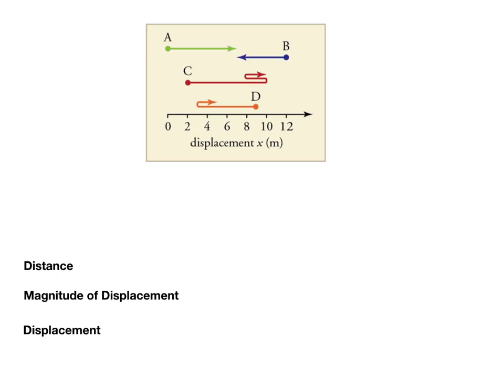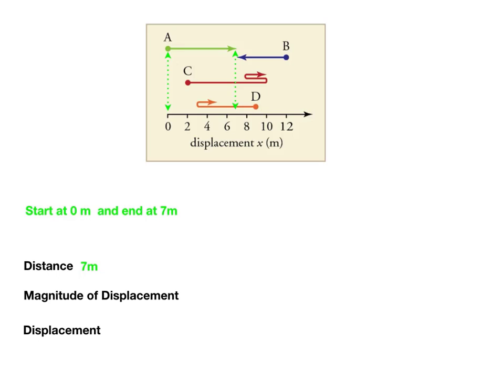Physics 1.1 Practice Problem A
A video solution to Mizzou Academy Physics A practice problem from section 1.1